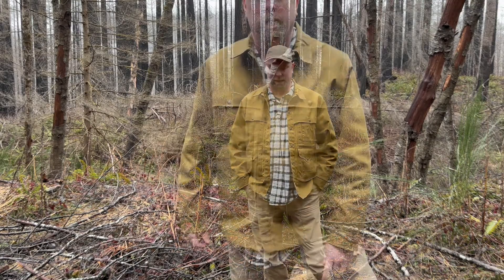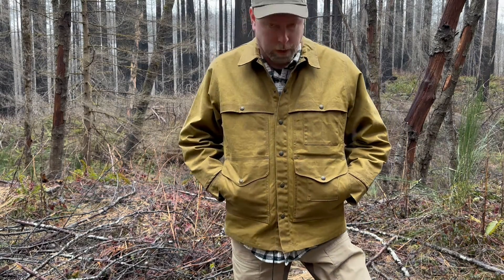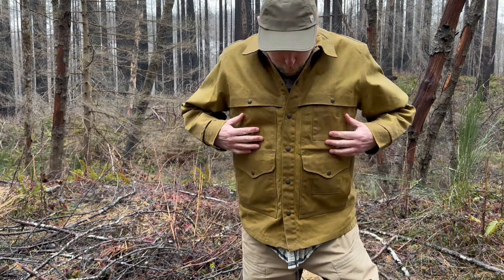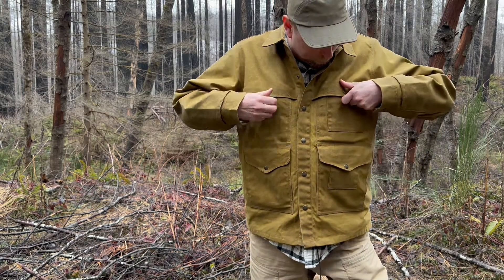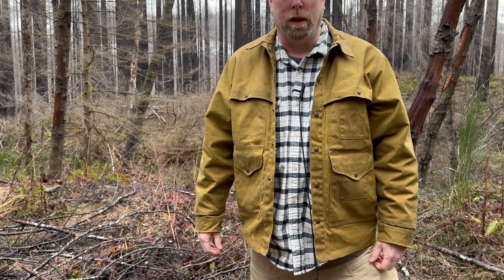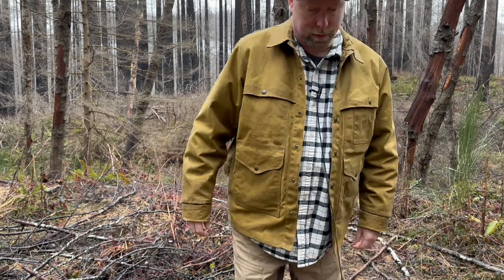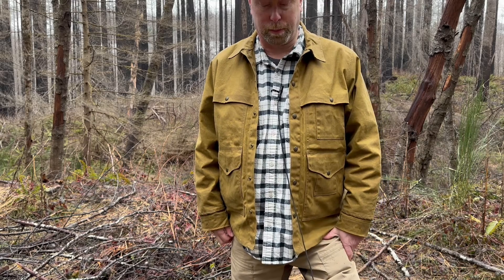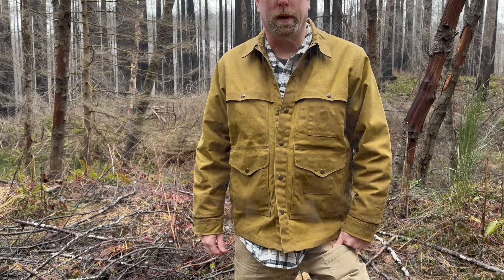Filson Lined Tin Cloth Cruiser Jacket Review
Justin Speer reviews the Filson lined tin cloth cruiser jacket in the Dark Tan color.  This is one of the best outdoor work jackets on the market.  And this Filson jacket will develop a nice patina over time.  Watching this jacket develop character over the course of use is one of the best qualities about it, in my opinion.  While this jacket is on the much heavier side as far as jackets go, its weight plus the tight weave of the waxed cotton material makes it extremely durable in the outdoors and easily fends off briars and thorns.  One of the upper pockets has slots for pens or narrow tools.  One of the lower pockets has a smaller pocket tucked inside.  There are lots of options for carrying your gear with this one.

We specialize in reviewing the latest and greatest products for hiking, camping, dog gear, outdoor gear, traveler's notebooks, leather goods, and more. Whether you're a seasoned backpacker or just starting out on your outdoor journey, Justin and our team of experts have got you covered. We put each product to the test, giving you an honest and thorough review of its performance in the field. From rugged backpacks and sturdy tents to innovative dog gear and stylish leather goods, we bring you the best of the best. But that's not all - we also share our favorite tips and tricks for making the most of your outdoor experience. Whether you're looking to plan the perfect camping trip or want to know how to pack for a long hike, Justin and our team have the insights you need to make it happen. So join us on our adventures as we explore the great outdoors and put the latest gear to the test.